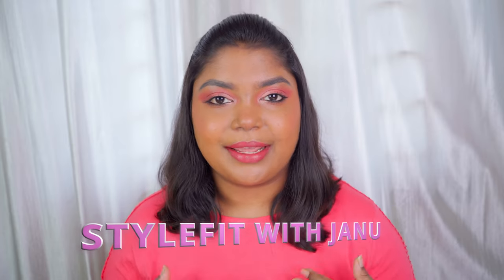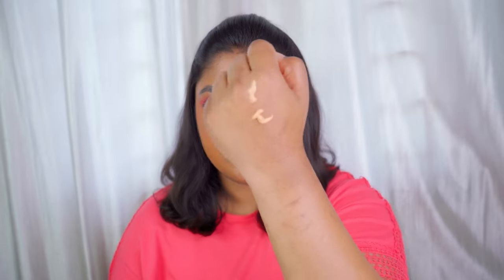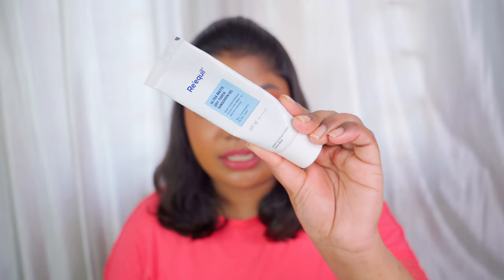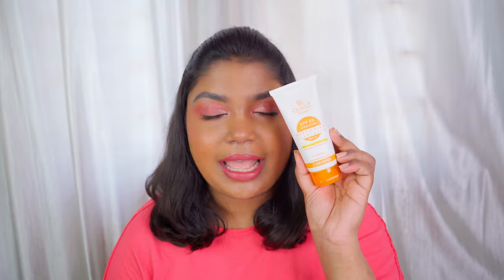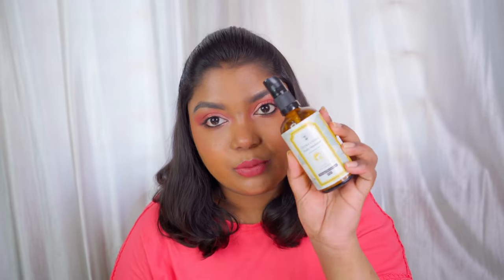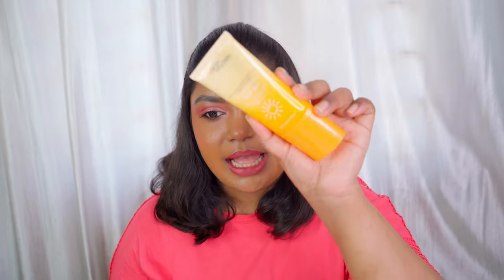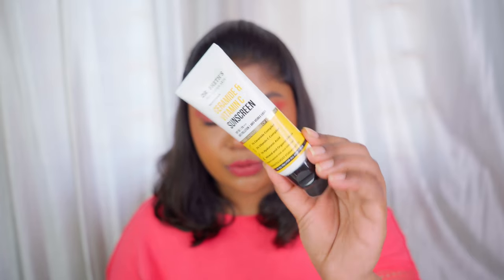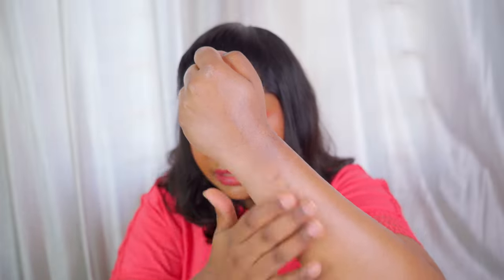Best Sunscreens For Summer (for each skin type) | Affordable sunscreens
Hey Beauties,
Today I have shared best and affordable sunscreen for each skin type.